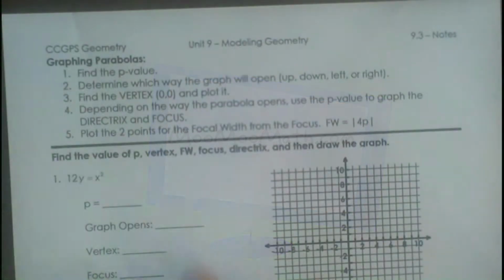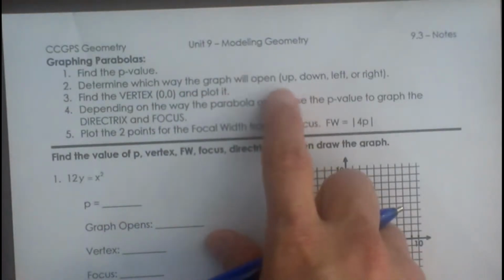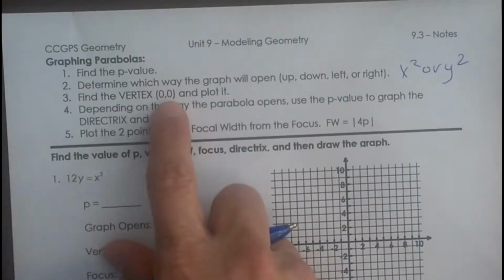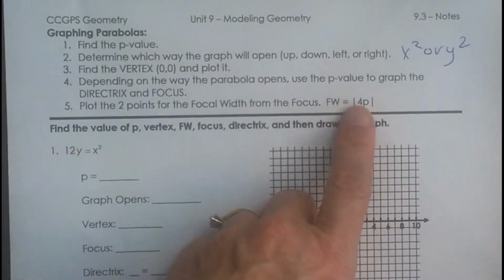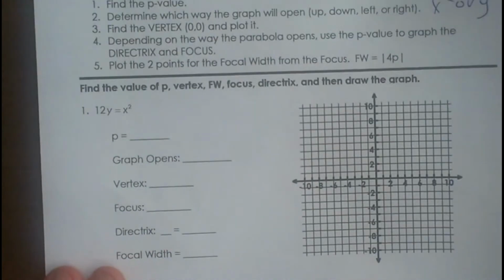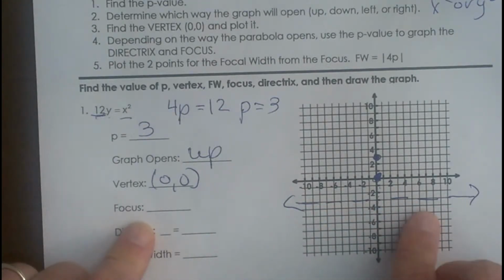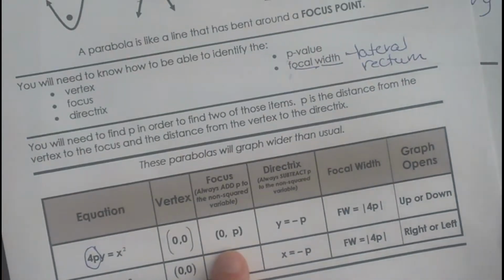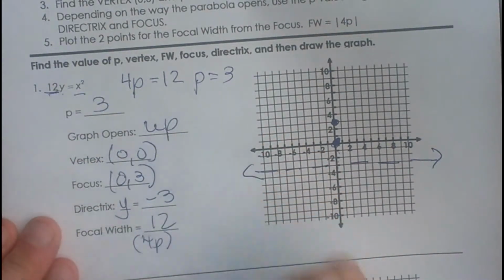How to graph a parabola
Graphing parabolas
Learn how to graph the parabola.
This video corresponds with Common Core Standard F-IF.7a

Enjoy this video that gives step by step directions for graphing parabolas.

Step. 1 Find the p value
Step  2. Determine which way the graph will open up. Left or right.
Step 3. Find the vertex (0.0) and plot it
Step 4. Graph the Directrix and Focus
Step 5. Plot the two points for the focal width from the focus
The video includes two sample problems for graphing parabolas.

At MooMooMath we provide helpful Math and Geometry videos to help you figure out how to solve Math problems or review old Math concepts you may need to refresh.

Let’s connect
MooMooMath